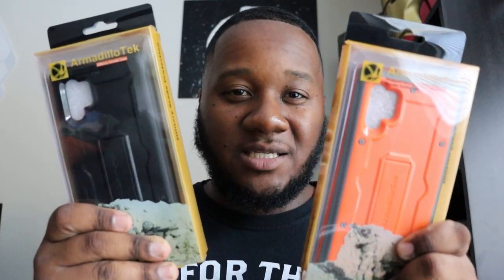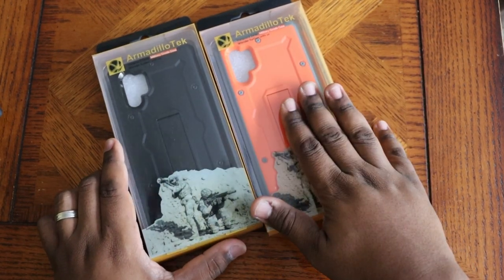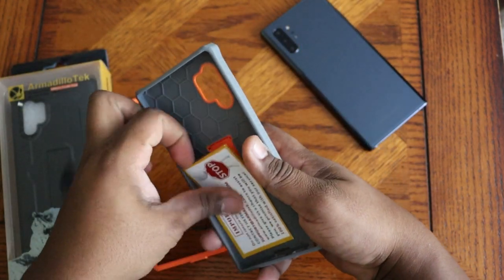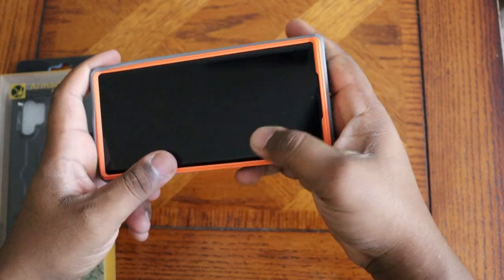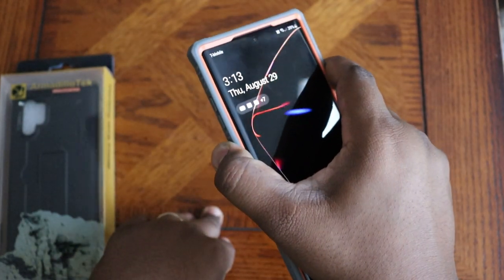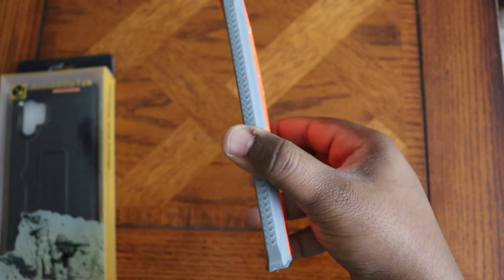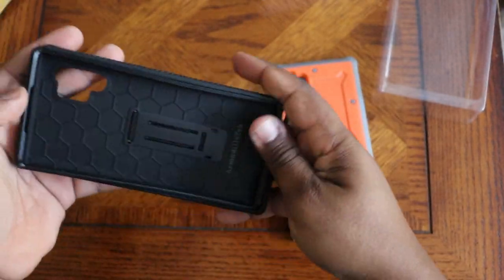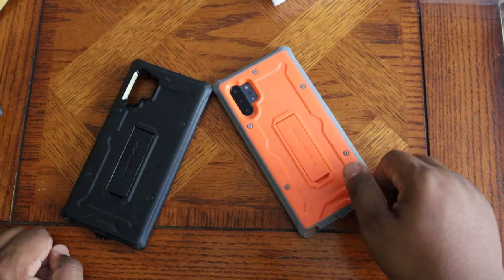ArmadilloTek Vanguard Case for Galaxy Note 10+!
Big Thank You to the good folks at ArmadilloTek for sending these Vanguard rugged cases out to me. Links down below make sure you grab yours!